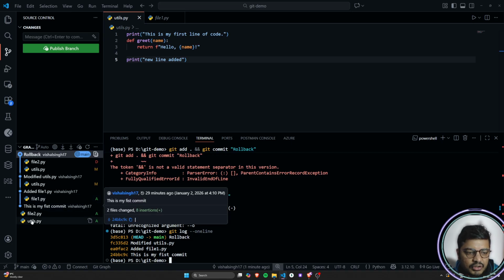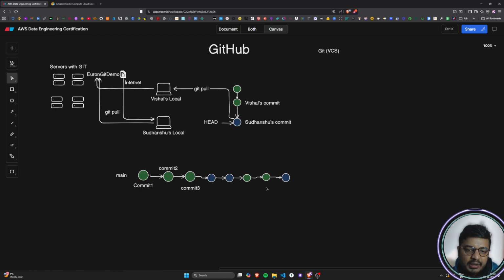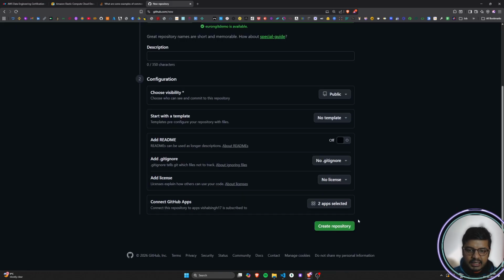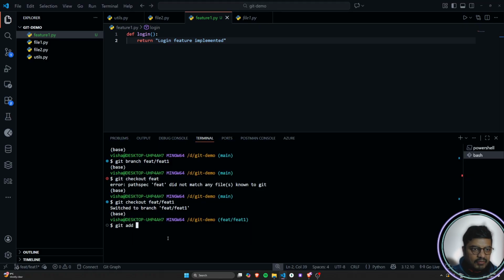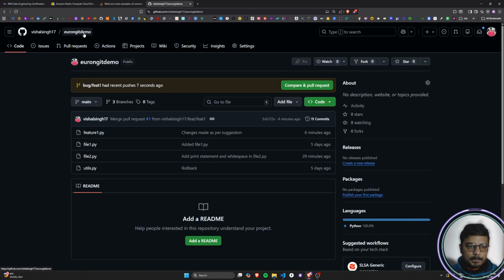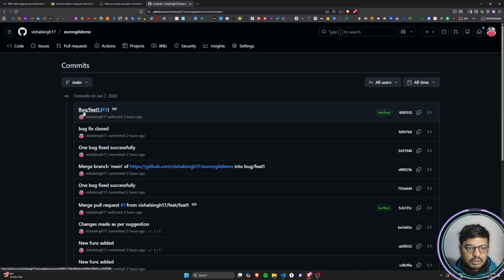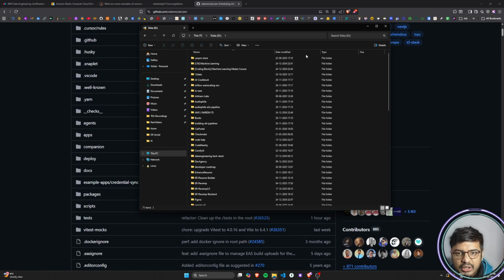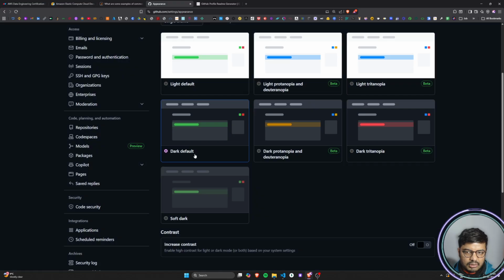GitHub for Beginners: Everything You Need to Know in 2026